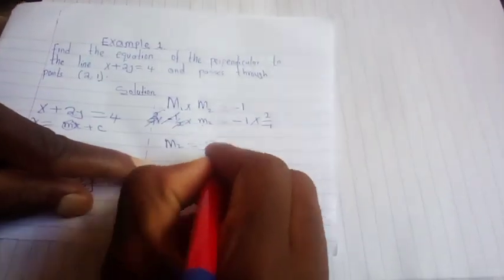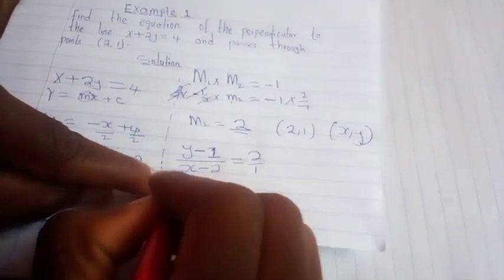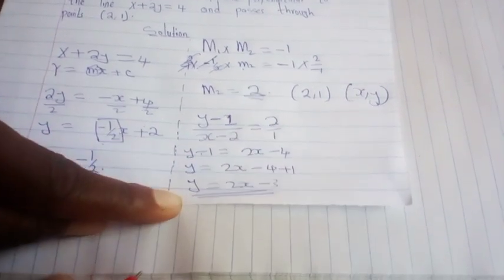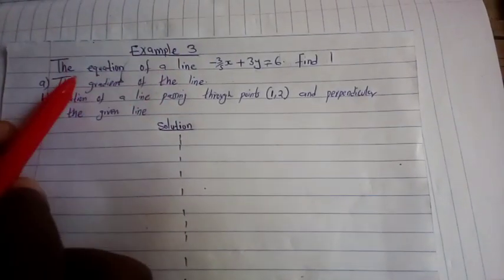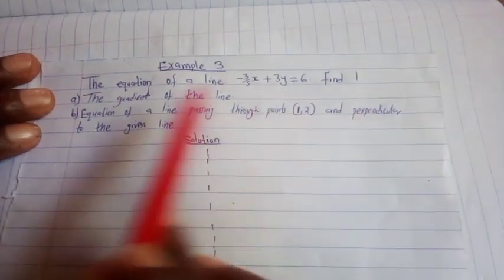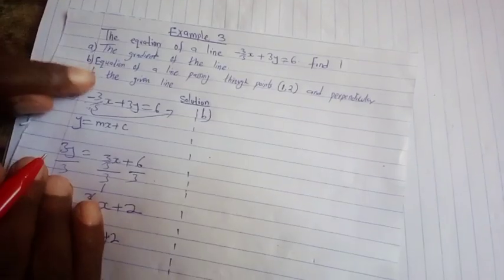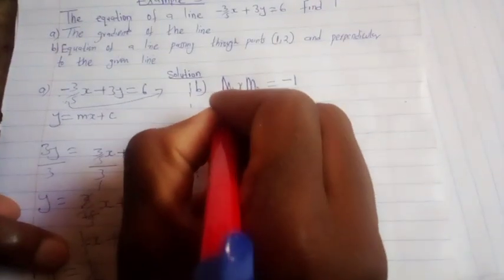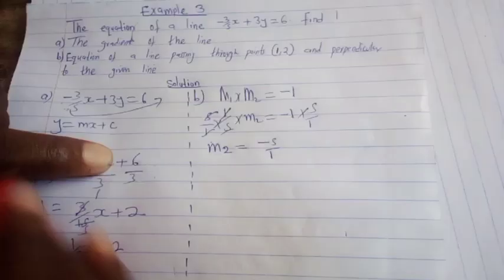Perpendicular lines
learn how to find equation of perpendicular lines. KCSE question for the topic equation of a straight line are discussed in this video